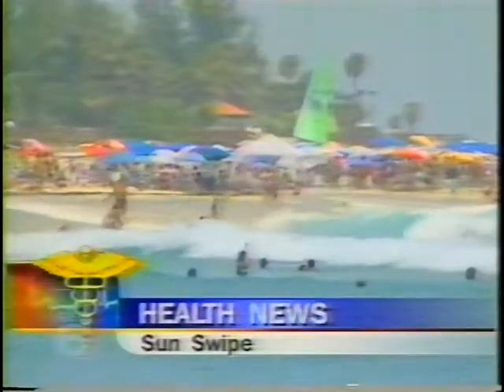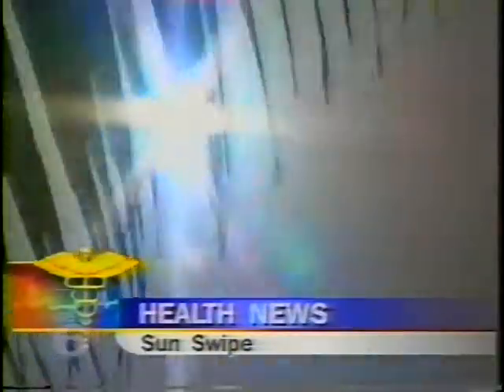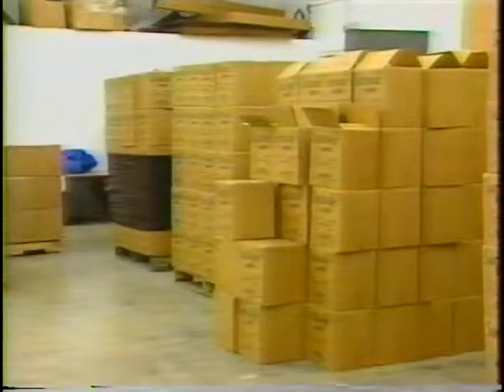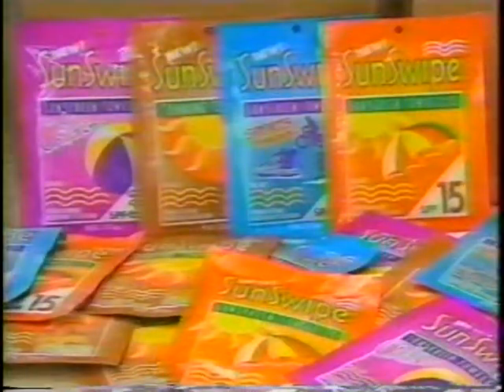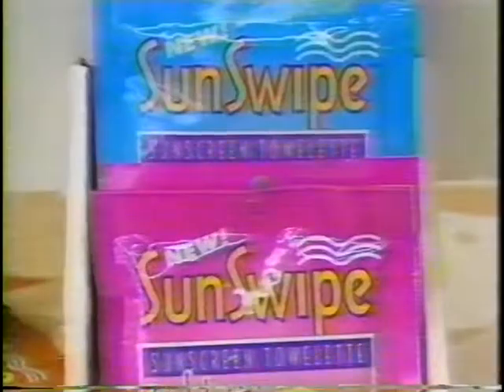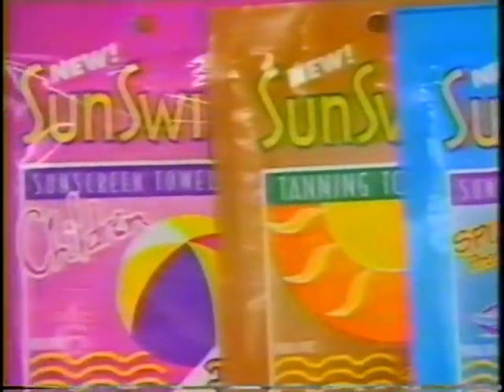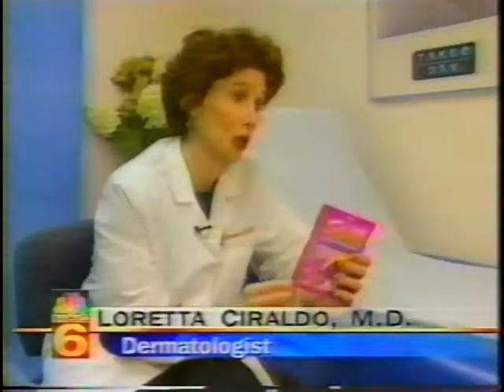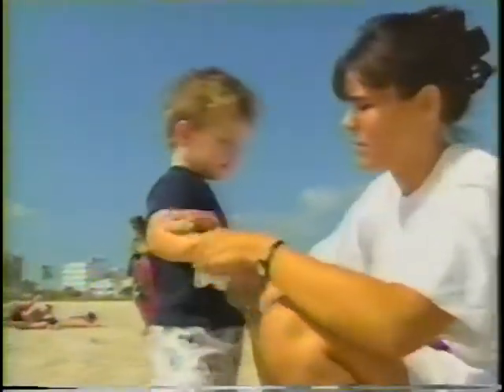SunSwipe News Broadcast